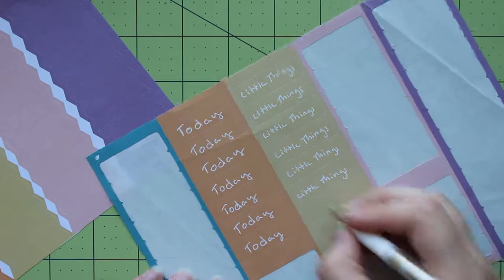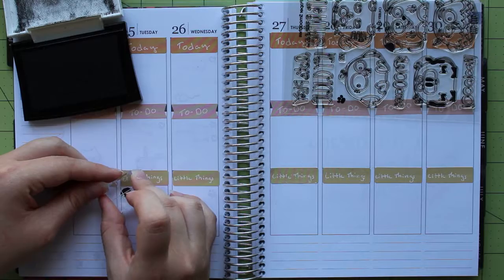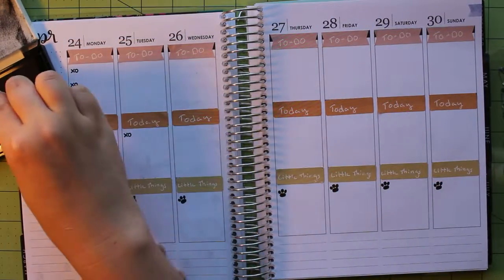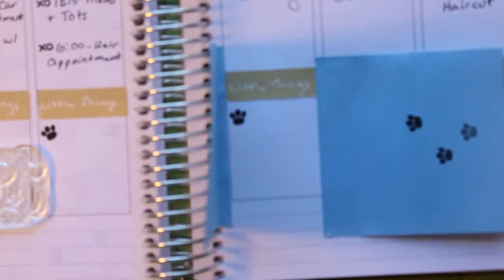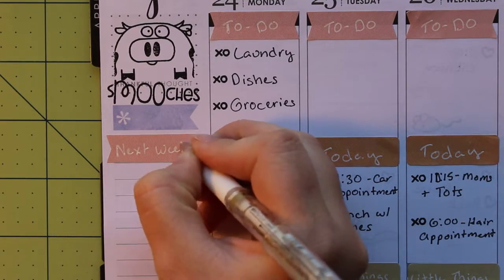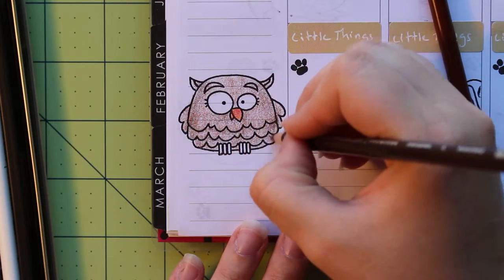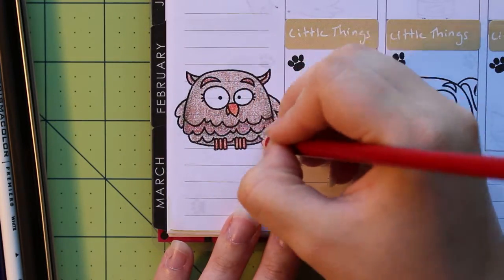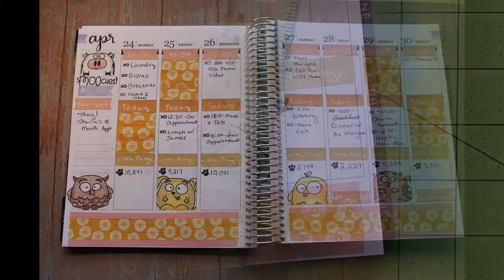Plan With Me | Chubby Chums | April 24-30, 2017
Plan With Me 2017 Episode 3 – Chubby Chums
See below for Details, Colors Used, and Supplies!

This is my third episode in a series of planner videos I am making. In this video, it’s my last week and April and the last week where my main goal is to try to take advantage of the stickers that are available in the back of the Erin Condren Planner, as well as use some stamps and supplies I already have in my stash from other paper crafting projects. I also feature the Paper Smooches Stamp Set Chubby Chums. For coloring, I used Prismacolor Colored pencils. Colors and Supplies Used are listed below.

Colors:

Owl:
• Body: PC 945 (Sienna Brown), PC 946 (Dark Brown), and PC 924 (Crimson Red)
• Beak and Feet: PC 918 (Orange) and PC 924 (Crimson Red)
Dog
• Body: PC 916 (Canary Yellow) and PC 945 (Sienna Brown)
Chick
• Body: PC 916 (Canary Yellow) and PC 918 (Orange)
Cat:
• Body: PC 918 (Orange), PC 945 (Sienna Brown), and PC 946 (Dark Brown)
Cow:
• Body: PC 935 (Black)
• Nose: PC 924 (Crimson Red)

Supplies

Erin Condren Vertical Planner - Get $10 Off your First Order! (Erin Condren)

Chubby Chums Stamp Set

Prismacolor Premier Color Pencils – 12 Pack (Amazon)

Sharpie Fine Tip Black Marker

Note that Links to Hallmark Scrapbook and Erin Condren are Affiliate links and I receive a small portion of the sale if you choose to make any purchases using one of my links. I appreciate your interest.